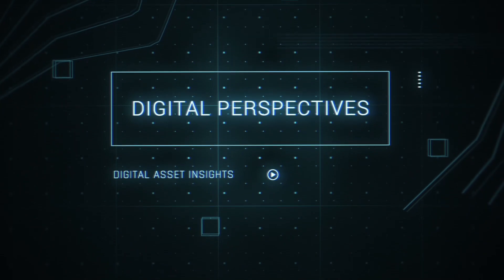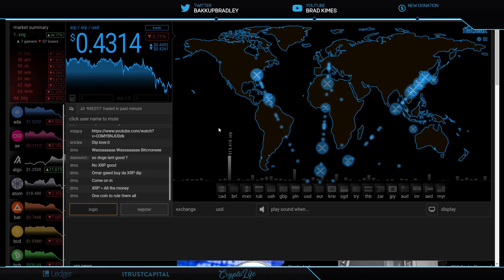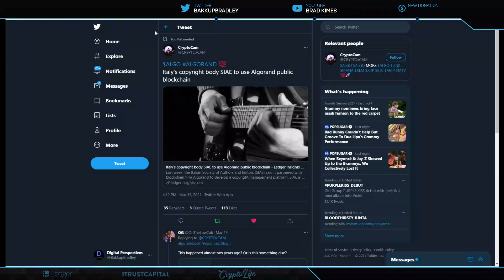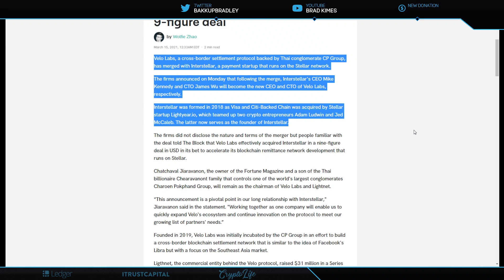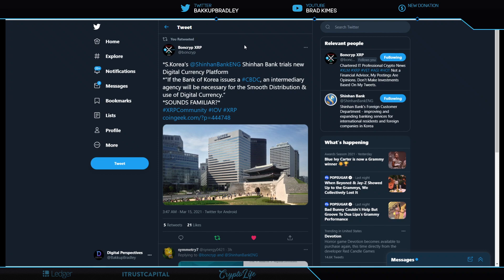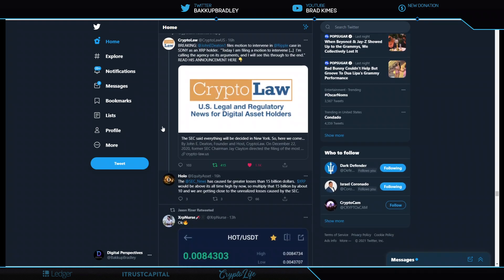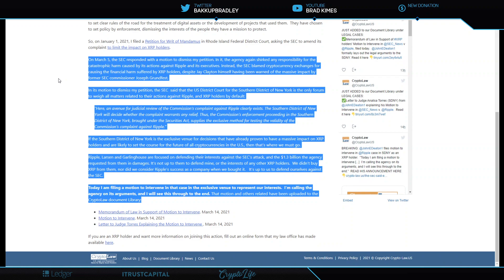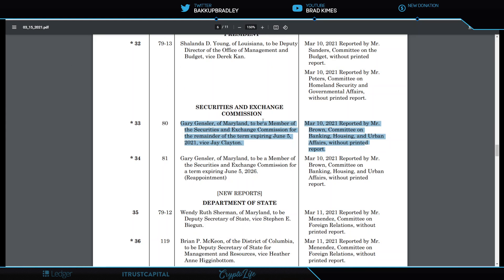Ripple/XRP-NFTs-Keystone IOV,SECvsRipple,SECvsJDeaton-It Aint Over,Gary Gensler Confirmation Today?